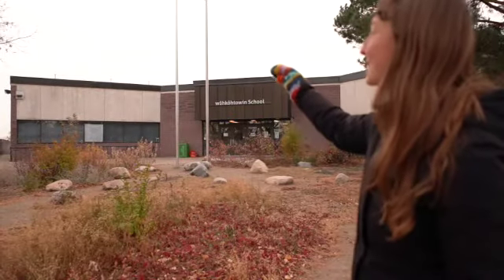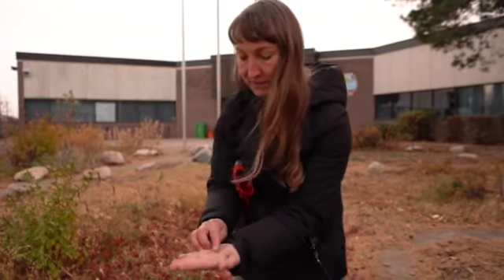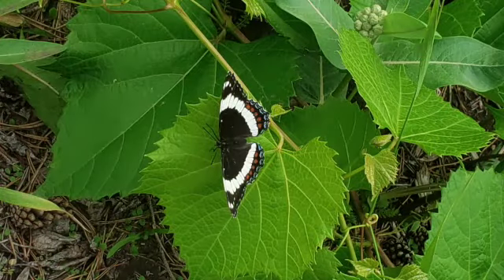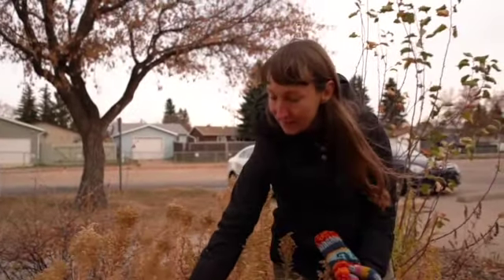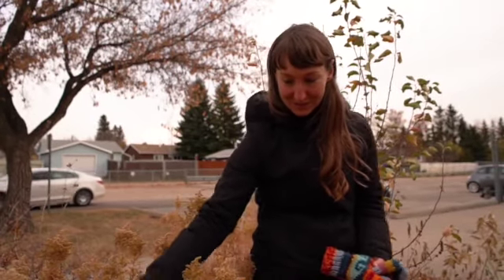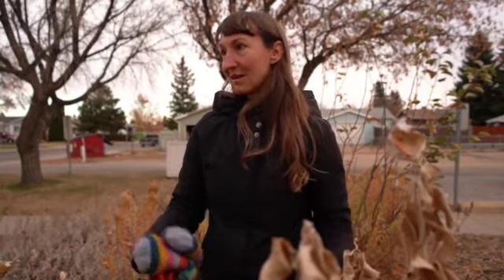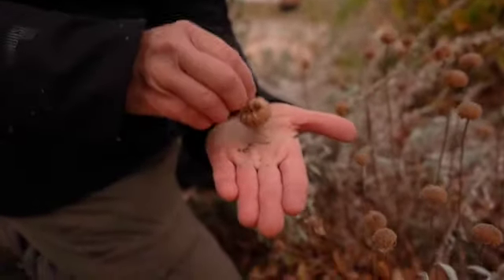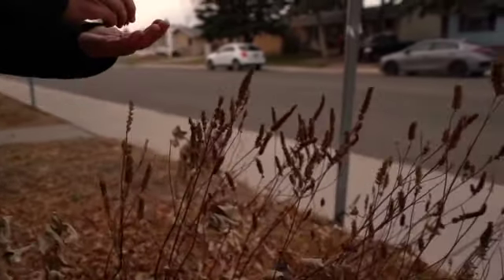wâhkôhtowin native plant garden tour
Elizabeth Bekolay leads a tour of the native plant garden at wâhkôhtowin School in Saskatoon as a guest speaker of the Saskatoon Food Bank and Learning Centre's Garden Patch program. The Garden Patch is part of a Healthy Yards team that includes the University of Saskatchewan's Gardening at USask, the City of Saskatoon, the Saskatchewan Waste Reduction's Compost Coaches, Little Green Thumbs Canada, CHEP, and the Saskatoon Food Council.

Want reliable advice about what's happening in your garden, as it happens? Find us at: